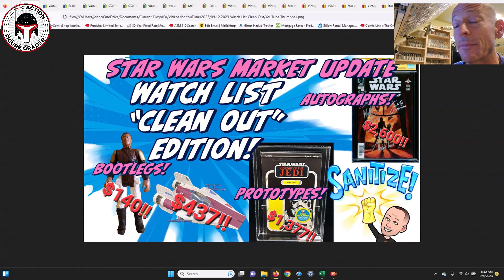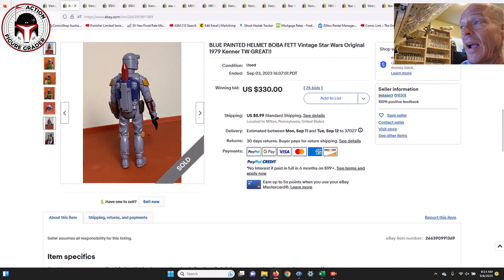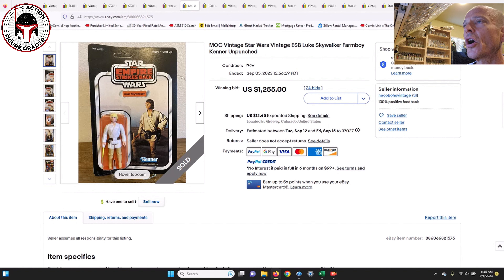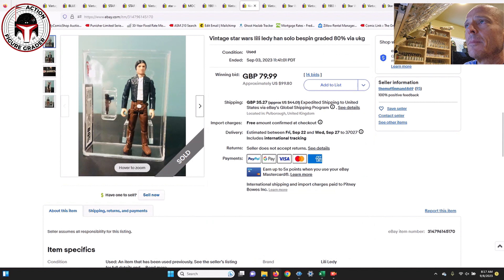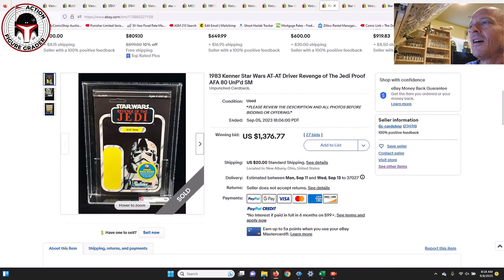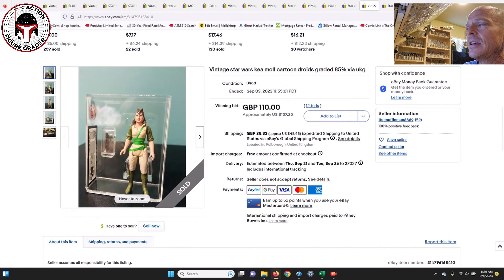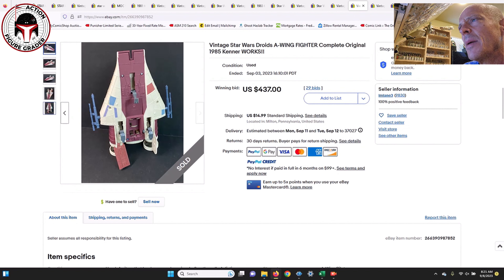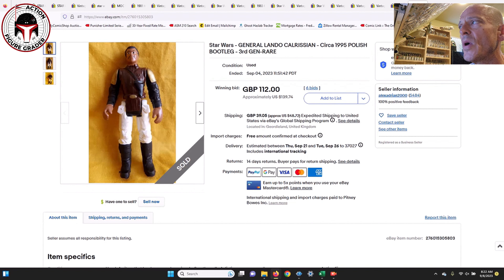Star Wars Collectibles Price Guide - "Watch List Clean-Out" Edition (Episode 7)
I had too many closed auctions in my Watch List on eBay, so this video is another "watch list clean-out" of various Star Wars collectibles.